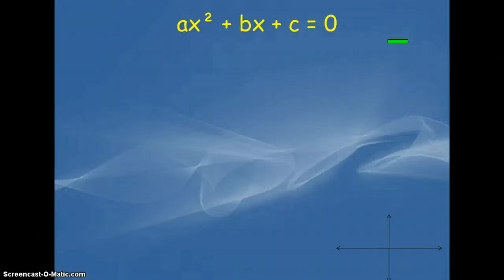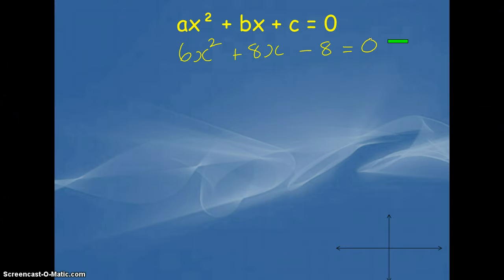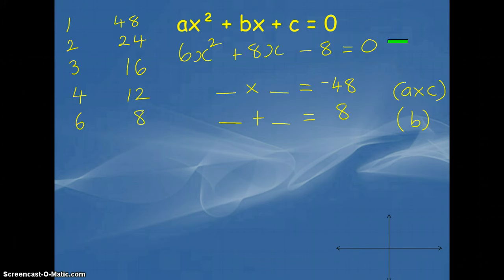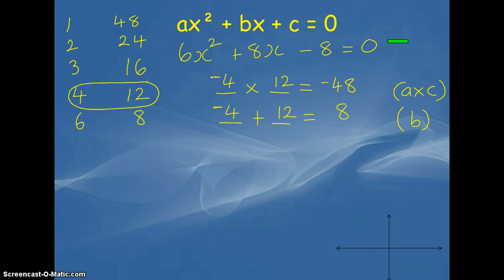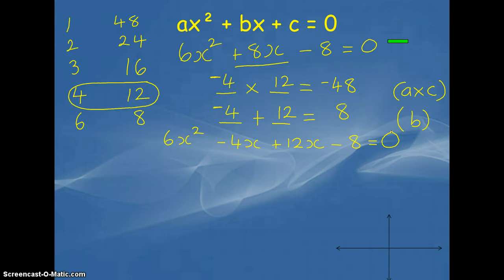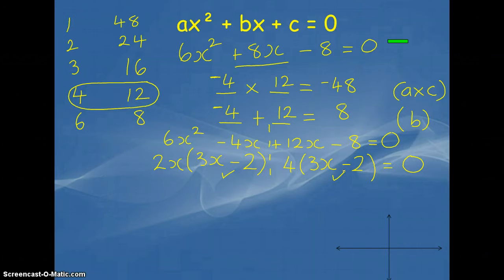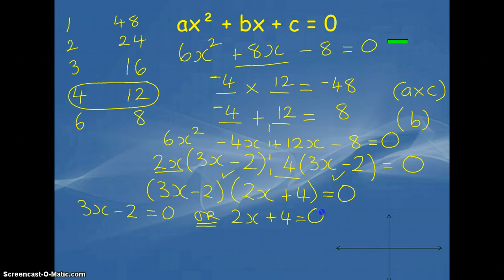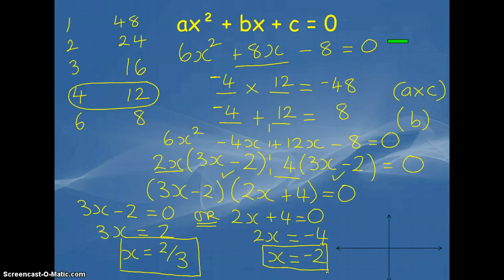Solving Quadratics - Factorising when a is greater than 1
How to solve and sketch quadratic equations through factorisation when the value of a is greater than 1.